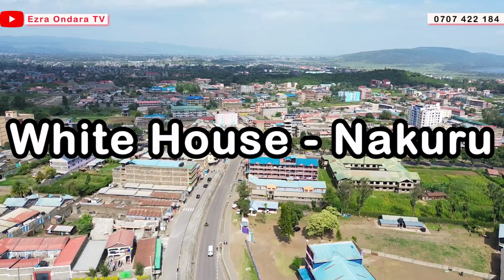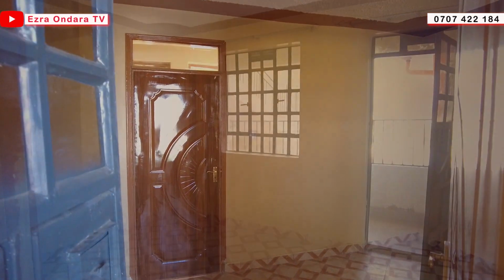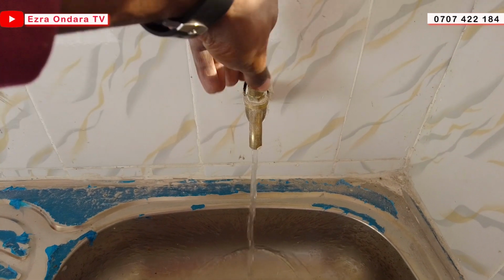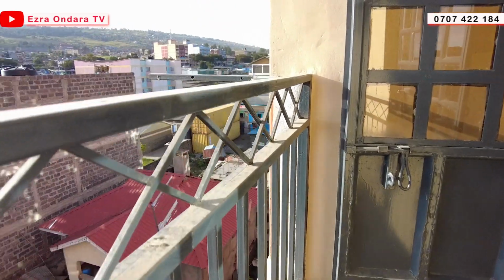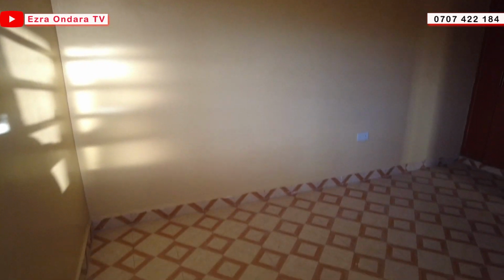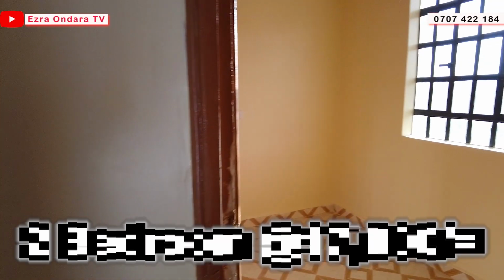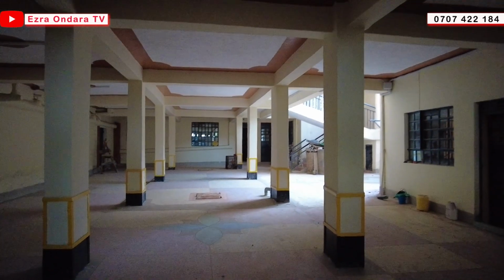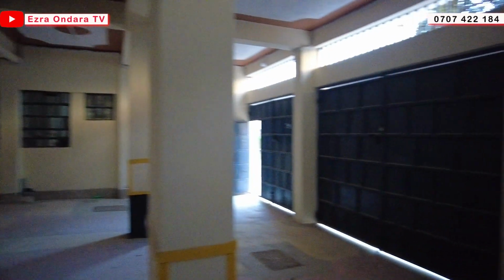You Get What You Pay For in this 17k 2 Bedroom Apartment | White House, Nakuru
Presenting an apartment featuring 2 bedroom units at White House, Nakuru city.
Rent per unit is 17,000 Kenya Shillings.
There are a number of plans for the units and so you get to choose the best for you.
Otherwise, contact Ezra Ondara for more information.
Tunetank Inc. - Crossing Over
CloudSystem
Tunetank - Sunny Day
Enrize
Tunetank Inc. - Electro Waves
CloudSystem
Tunetank Inc. - Night City
CloudSystem